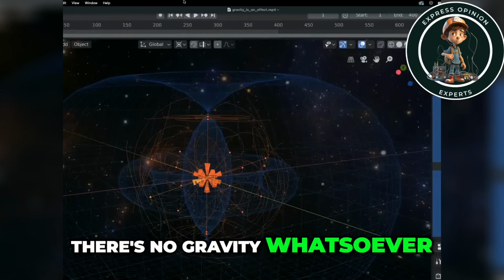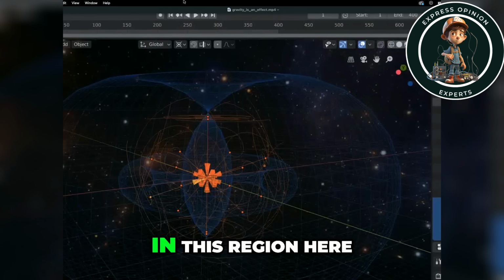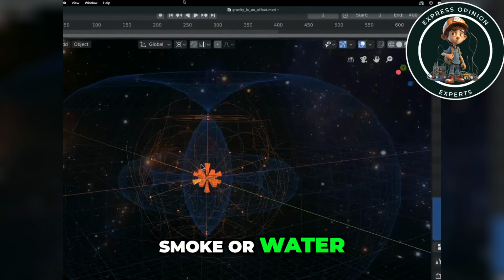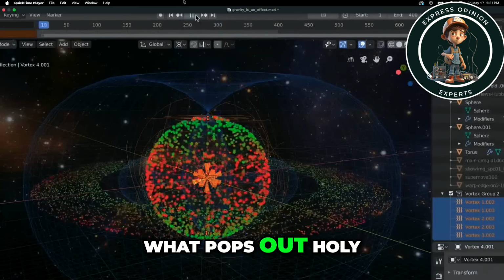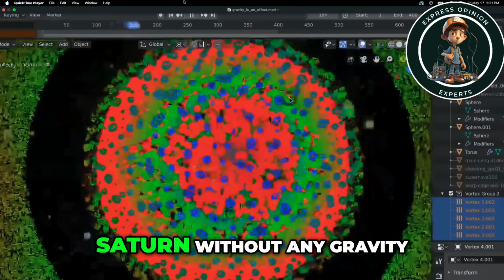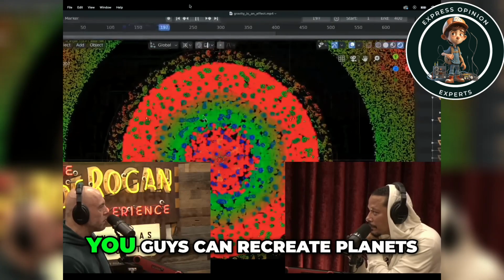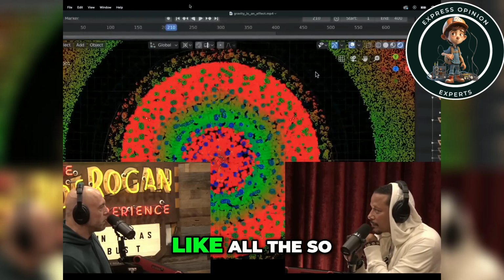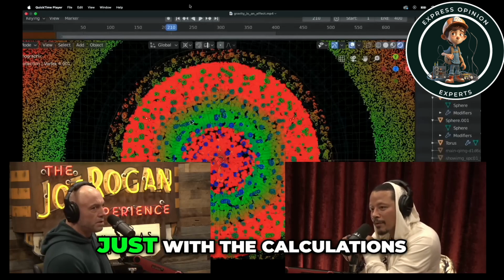🪐 Unlocking Saturn's Secrets: Gravity-Free Simulations! 🌌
Explore Saturn's physics & simulations with Terrance Howard. 🌠✨

Here's why Joe Rogan is the King of Podcasts, and even with controversial topics, he is still #1:
Revealed: How Richard Cooper is helping MEN across the world and Motivating Them
Learn: Want to learn on how I am doing this? Visit my course in UDEMY: Course is Coming Soon!!!

This video is also for informational, entertainment, or teaching purposes. It is not transformative in nature. I only used bits and pieces of videos to get the point across where necessary. Some images are also used just for giving the clearance about the topic to the viewers.